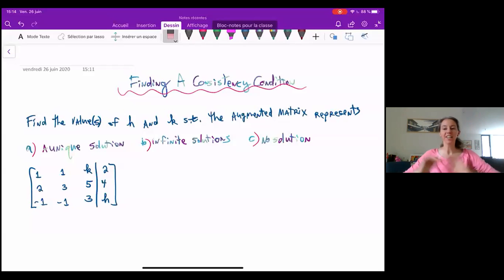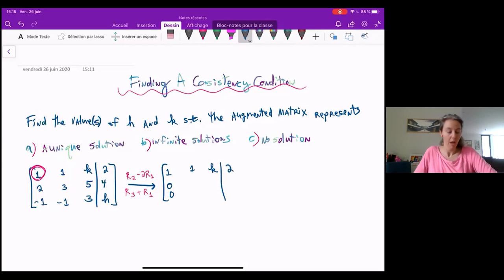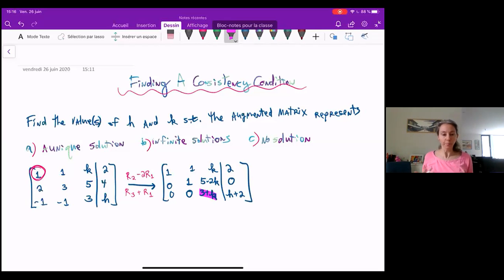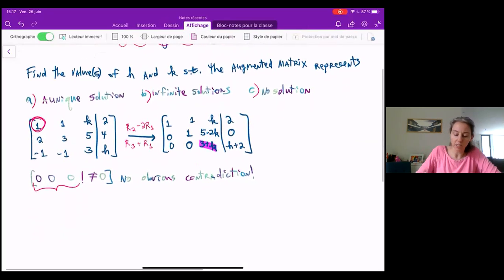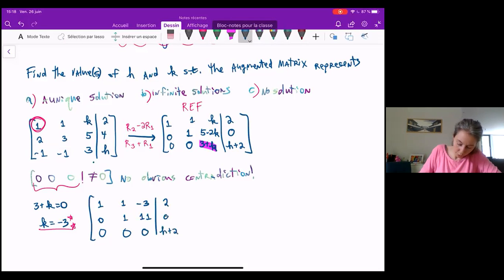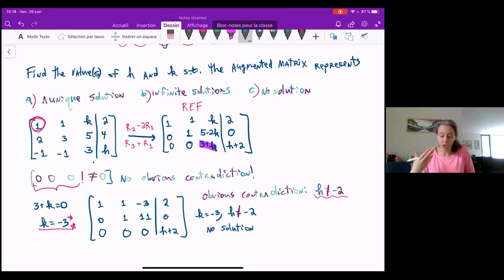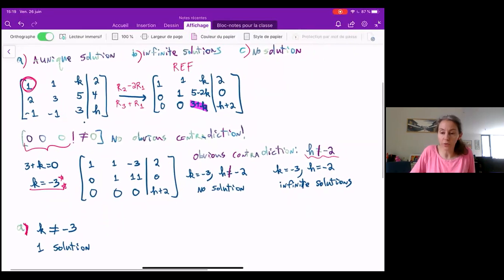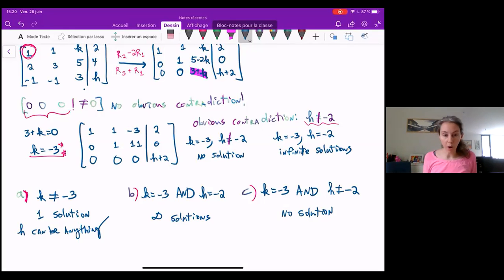Finding a Consistency Condition: Example 1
finding the values of h and k so that a system of equations has 1 solution, infinite solutions, or no solution